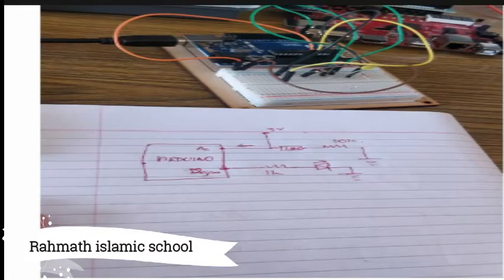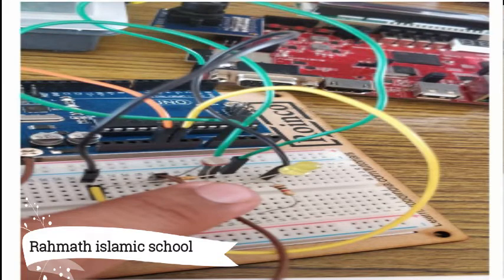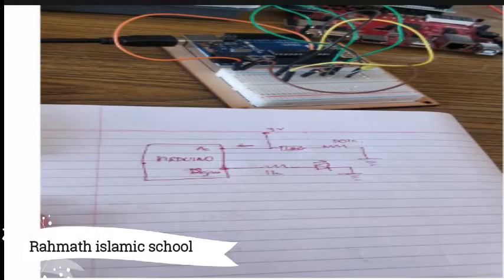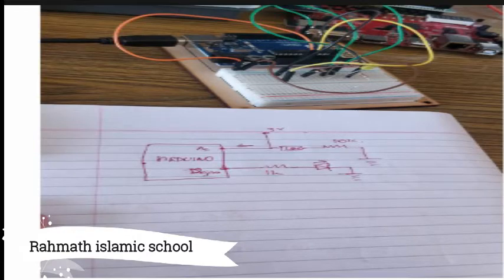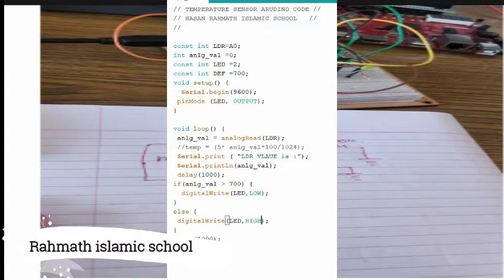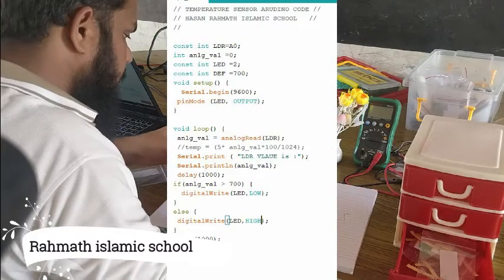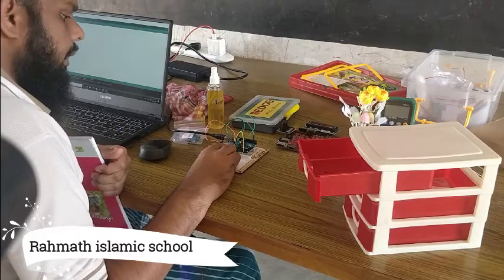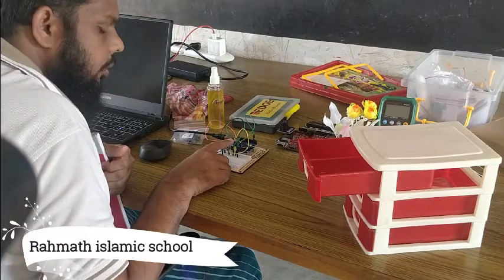Rahmath Islamic school Robotics Education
LDR sensor using night lamp experiment